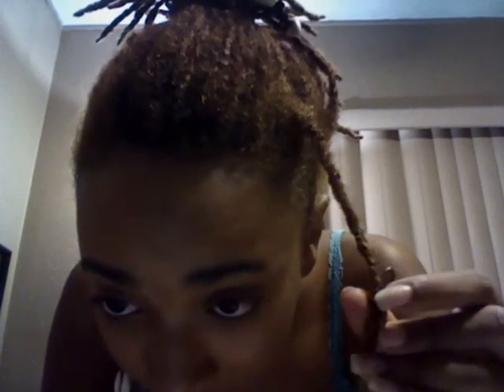Tutorial: Installing Cowrie Shells pt.2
Installing cowrie shells using the sewing method